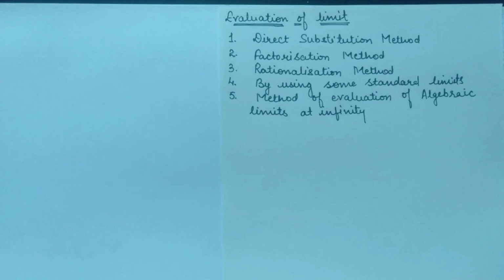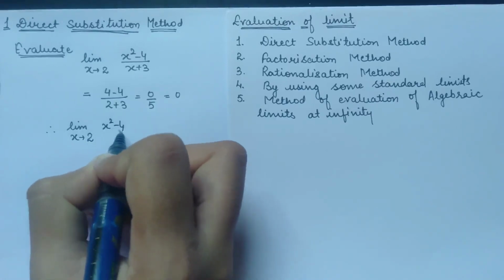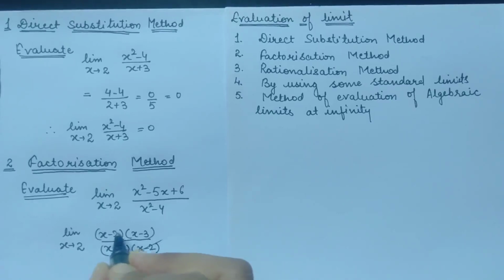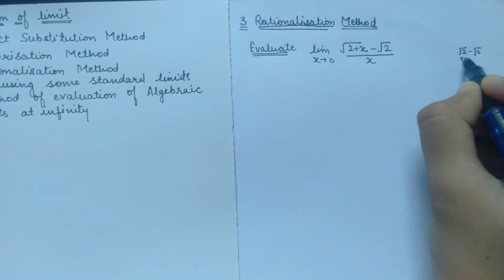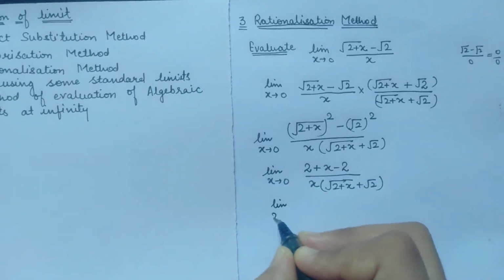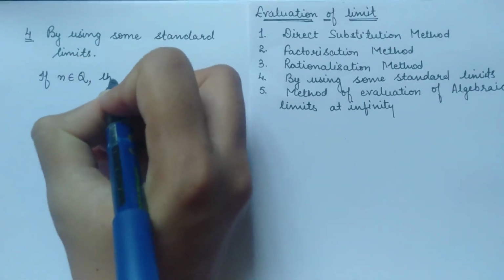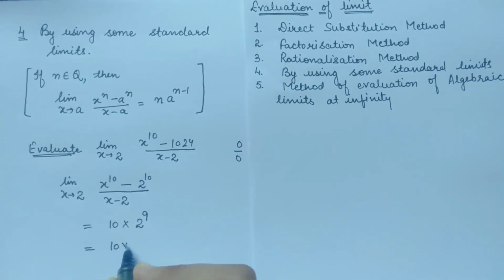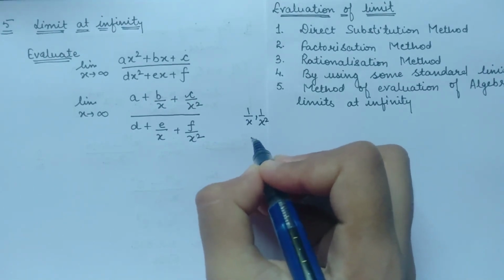Evaluation Of Limit: Direct Substitution, Factorisation, Rationalisation, Using Some Standard Limit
Evaluation of limit [Methods to evaluate limit]
1. Direct substitution Method
2. Factorisation Method
3.Rationalisation Method
4. By using some standard Limits
5. Method to evaluate the limit of Algebraic function at infinity
Method to find out the limit of any algebraic function